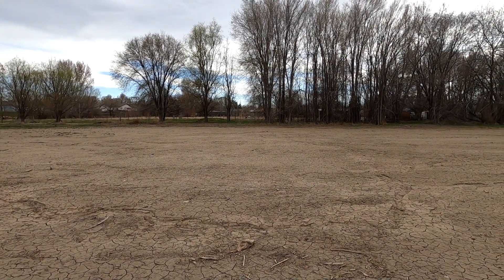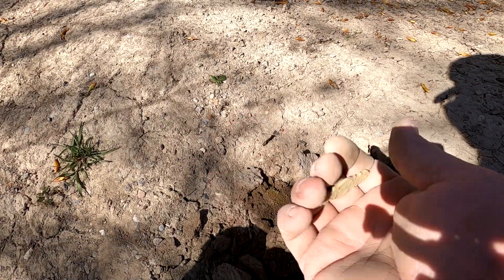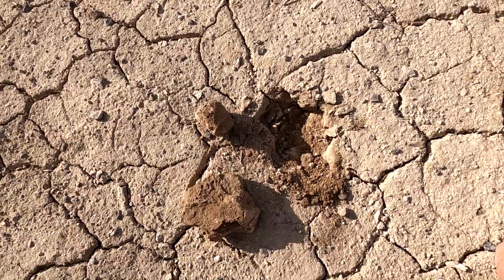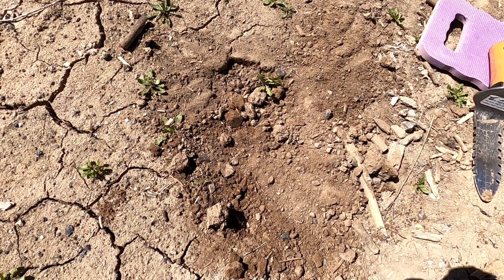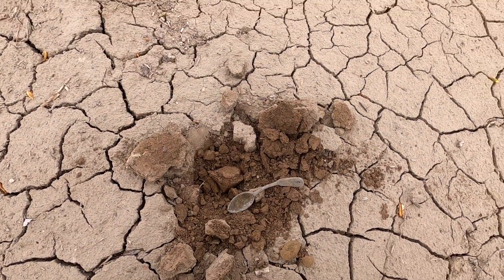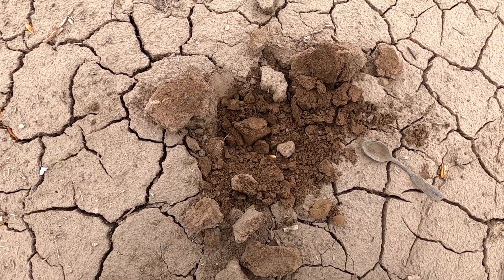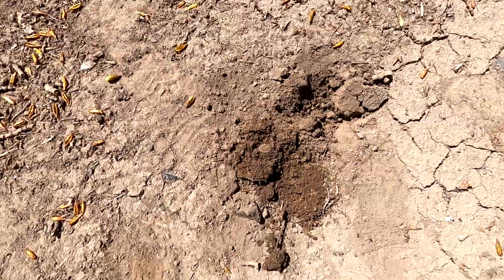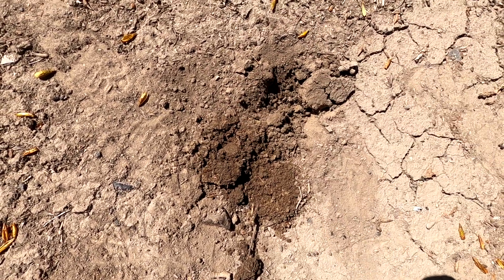Metal detecting: Peace, Love and Liberty found on this awesome hunt!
Some awesome and beautiful treasures were found at the dirt lot. Coins, tokens, bracelet, buttons and even some motorcycle memorabilia from a legendary American company. We had a fantastic day out in the field. If you like big silver, you need to watch this video.